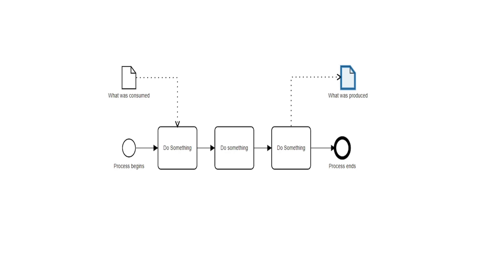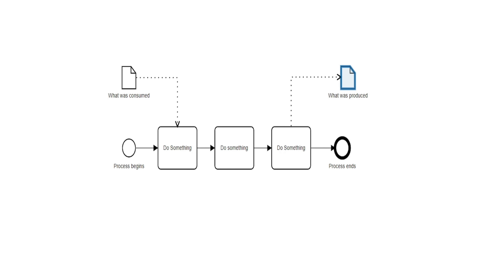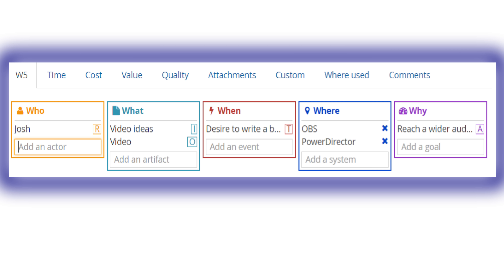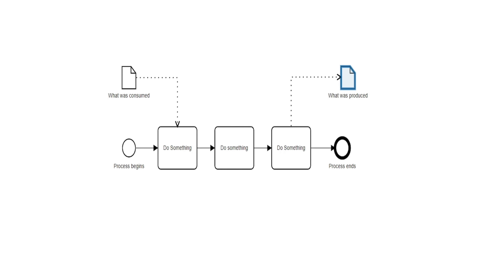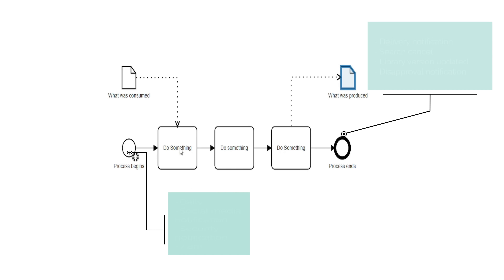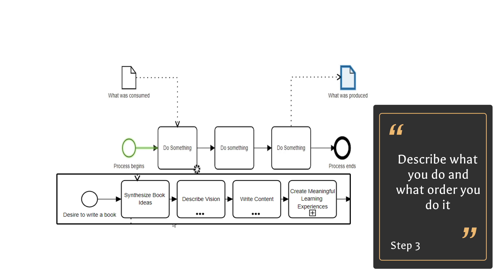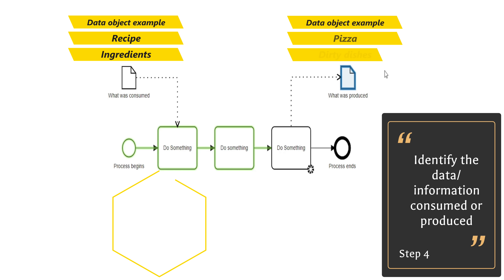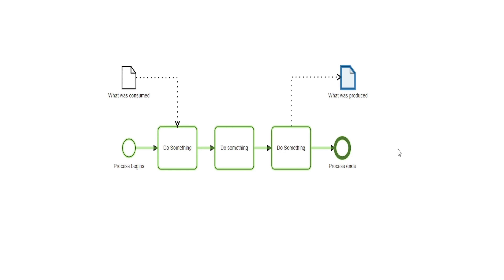Communication is Key: How to Model and Communicate Your Business Process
After a request from a fellow practitioner, I created a new video with the purpose to discuss and show you how to use BPMN to communicate your process to anyone! BPMN can be a powerful tool you can use whether you in an organization or GIG economy to explain processes. In this video I cover some of the basics to quickly build a process you can use to communicate with colleagues, friends, or potential customers. communication is key

If you are looking for tools to describe and communicate your process, check out the following tools, some are free to use while others offer trial licenses.

Microsoft Visio

Learning BPMN 2.0: A Practical Guide for Today's Adult Learners

bpmn 2.0
what is bpmn
bpmn modeling elements